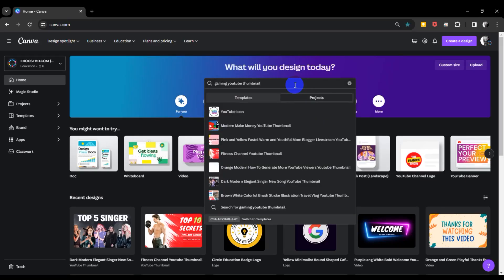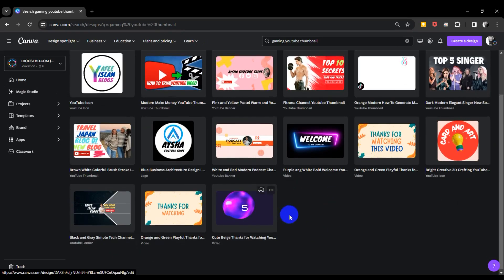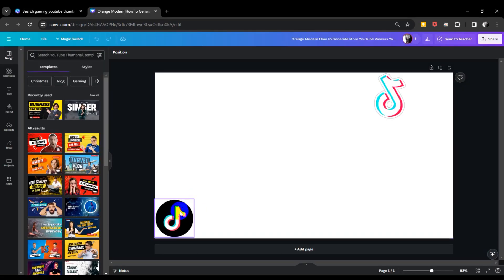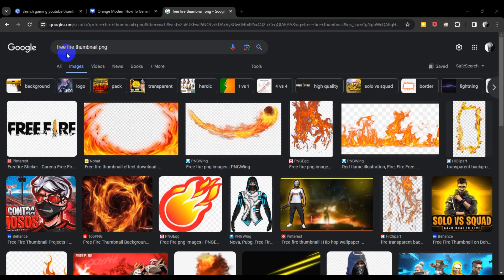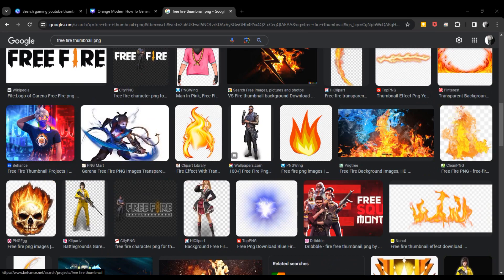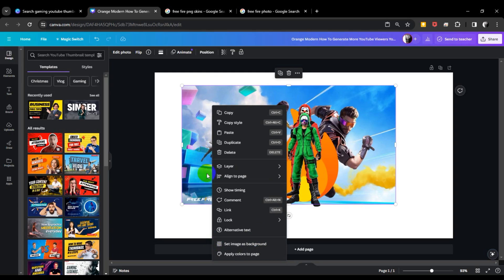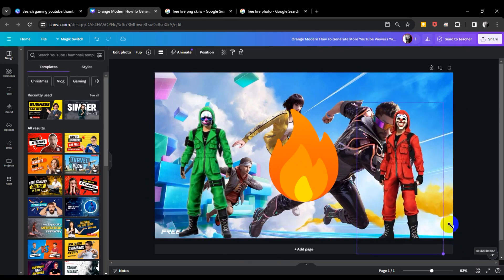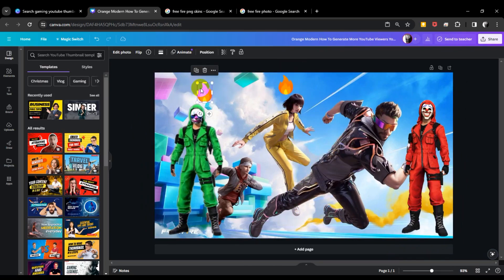How to Create an Engaging Gaming Thumbnail For YouTube - Thumbnail Design Tutorial With Canva